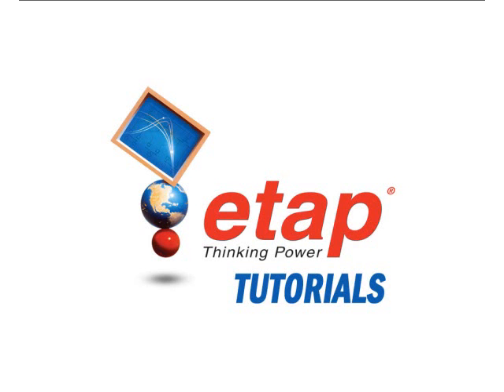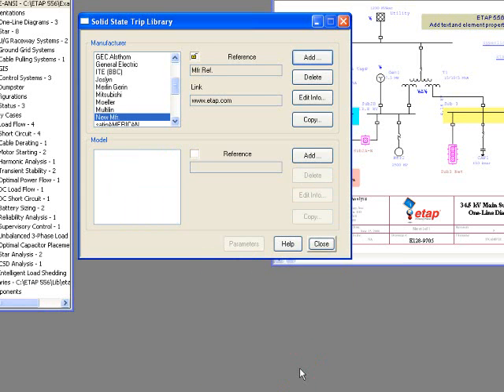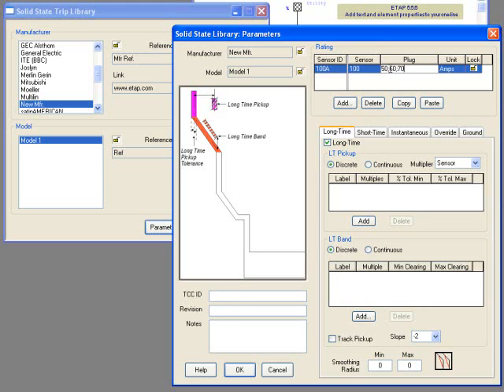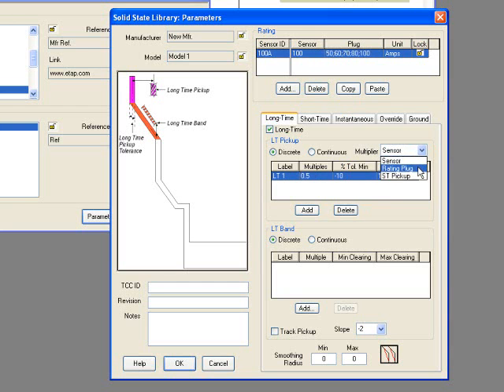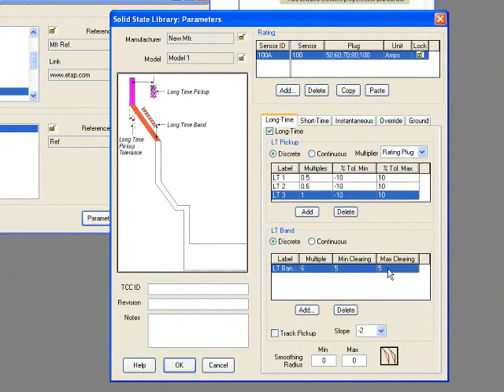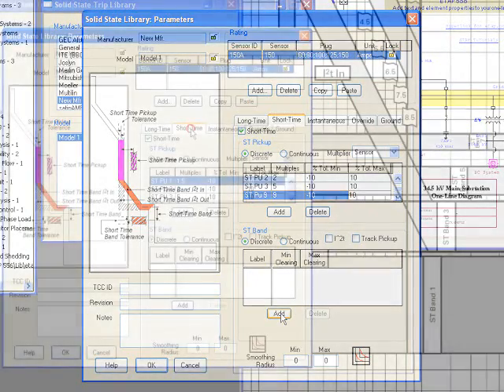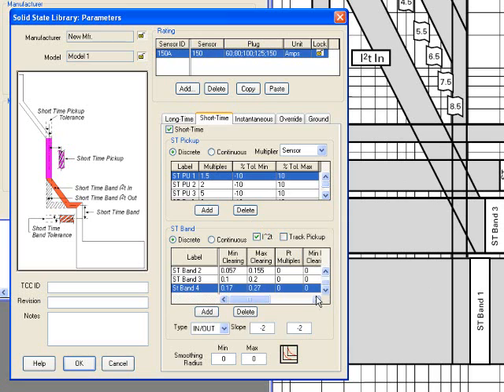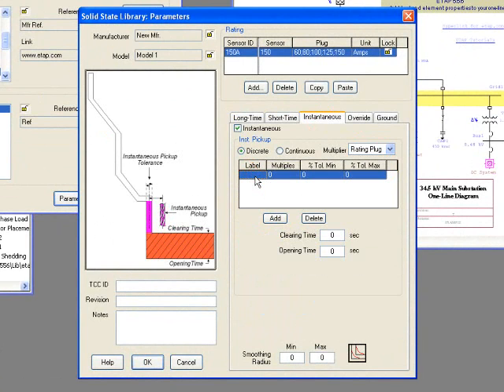Low Voltage Solid State Trip Device in ETAP Software - Part 1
ETAP provides customized libraries for many devices that include typical, standard and manufacturer information. This tutorial demonstrates how to add new models and TCC curves to the low voltage solid state trip device library.